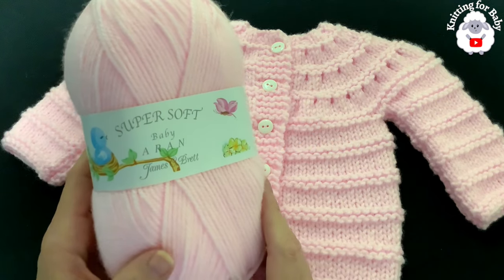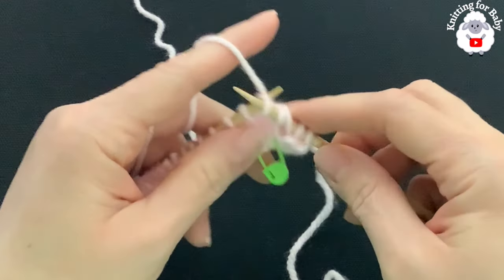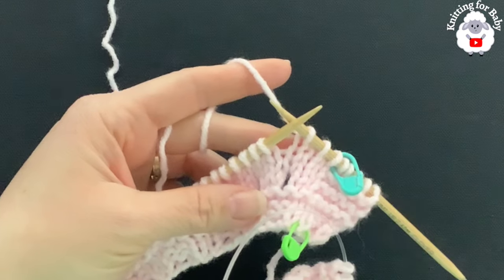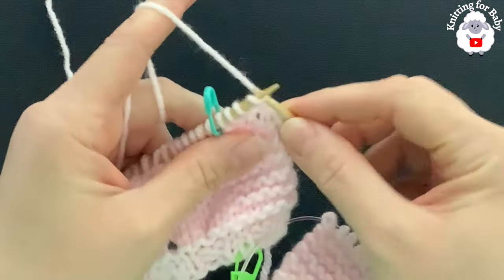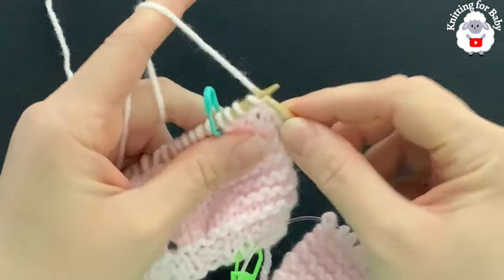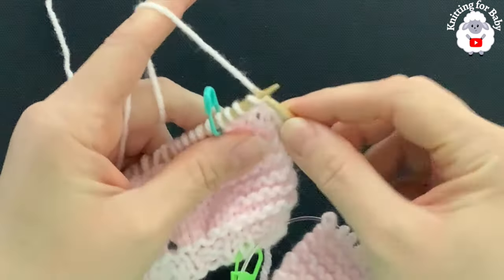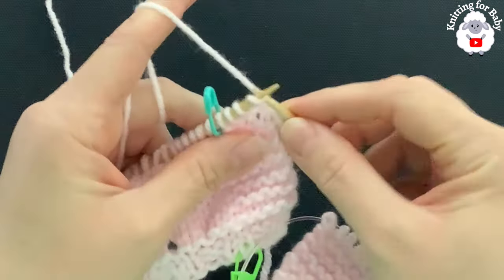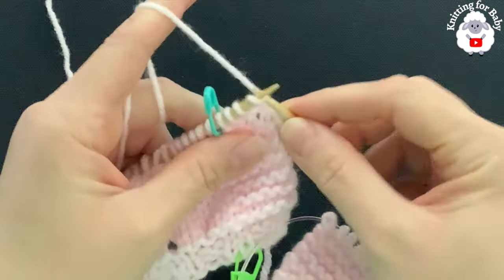Easy Knit Baby Cardigan Sweater from 0-3M to 12M / Beginner Friendly Knitting /The Lily pattern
Lily Knit Baby Cardigan Sweater for boys and girls from 0 3M and up to 12m Basic Knitting Pattern

This absolutely beautiful baby cardigan sweater is knit from the top down all in one piece with no need to use circular needles. You can make this little sweater smaller or bigger by simply changing needle size and making it exactly like this tutorial ignoring the measurements provided in the tutorial since those only apply to the size mentioned at the beginning of the video. See below.  Keep in mind that THESE SIZES ARE BASED ON STANDARD SIZE MEASUREMENTS AND NOT ALL BABIES ARE THE SAME SIZE. ALSO YOUR TENSION WILL VARY WHICH CAN AFFECT THE FINAL SIZE.

Size:
Preemie use 3.5mm needles with #3, #4, DK, Aran or 8ply, 10ply yarn
NB use 4mm needles with #3, #4, DK, Aran or 8ply, 10ply yarn
0-3M use 4.5mm needles with #3, #4, DK, Aran or 8ply, 10ply yarn
3-6M use 5mm needles with #4, Aran or 10ply yarn
6-12M use 5.5mm needles with #4, Aran or 10ply yarn

🍄Approx. Gauge in 2in= 16 rows/8.25 sts with 4.5 needles and Baby Aran yarn in stockinette stitch
🌷Buttons: Six 13mm
💐Needles used: 4.5mm, US size 7, Clover 32in long circulars, you can use straight needles too
🌹Yarn Used: 75g James C Brett Super Soft Aran
🌺Comparable yarn: Any #4, Aran or 10 ply yarn

Copyright:
This pattern is only for PERSONAL USE. You may NOT sell any of my patterns and claim them as yours. You may NOT make any video using my patterns and claim it as yours in any social media platform, website, blogs etc., You may make as many items as you wish for yourself or as gifts. You can sell your item like at craft fairs, bazaars etc. as long as you NOT take credit for MY pattern but instead give credit to me as Designer (providing name of YouTube channel -Knitting for Baby or link to original video tutorial). You can share YouTube links of any of my pattern tutorials. In no way can you reproduce or sell this pattern. Please respect my rights as Designer, if you are unsure please ask permission first.